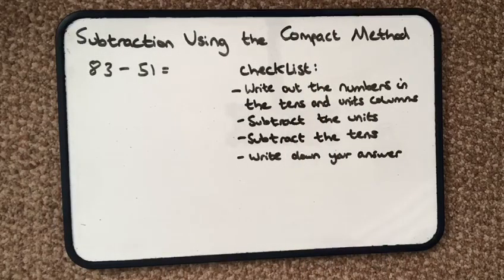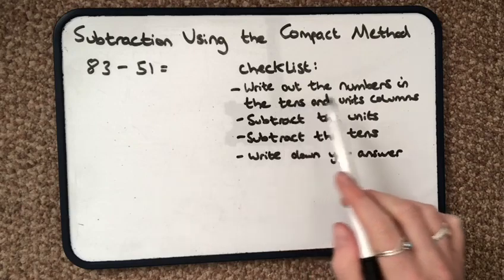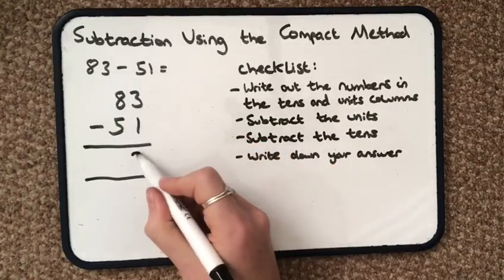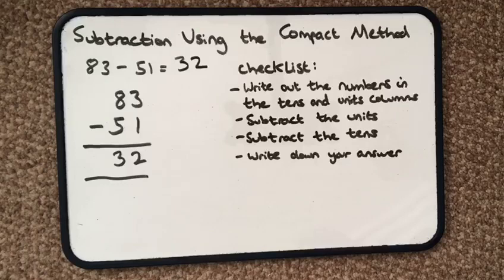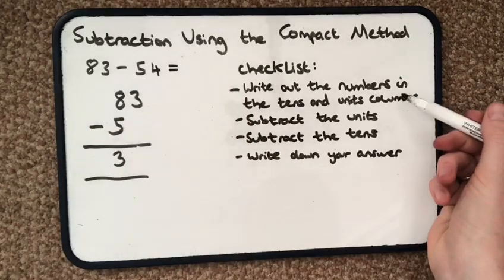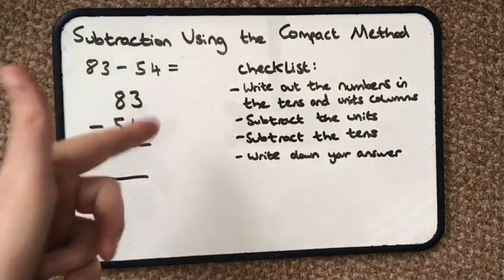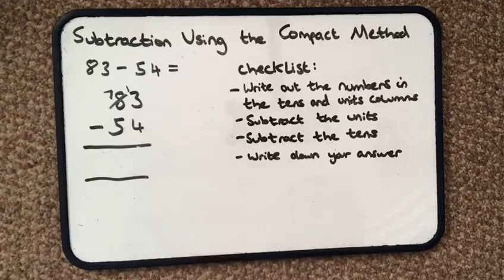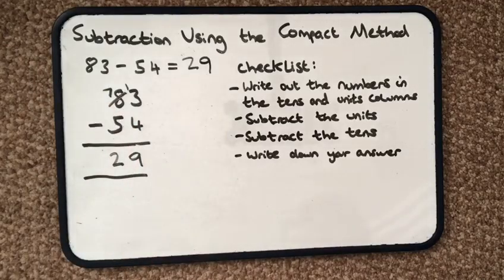How to subtract two 2-digit numbers using the compact method (ages 8+ years)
Watch Alex show how you can easily subtract two 2-digit numbers using the compact method. The examples worked through are 83-51 and 83-54.